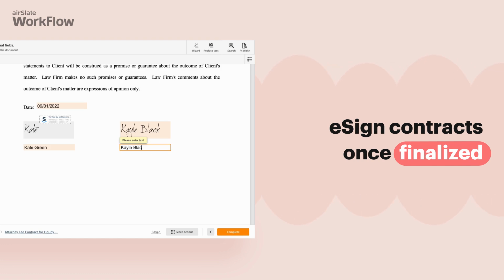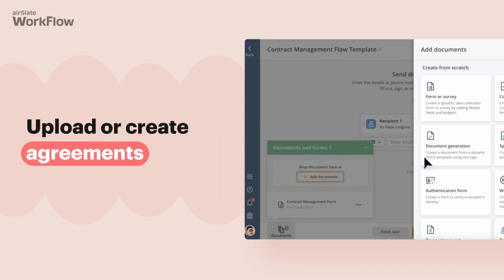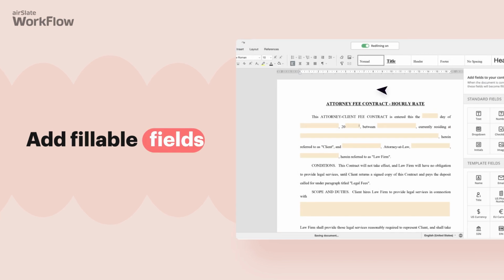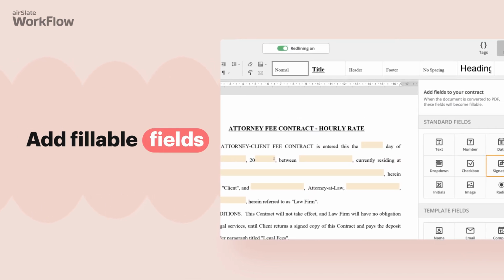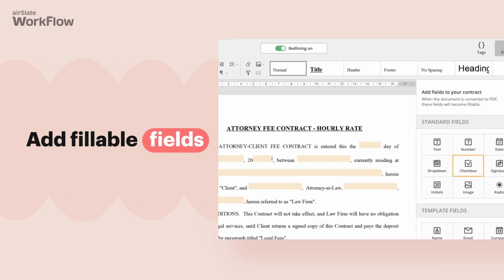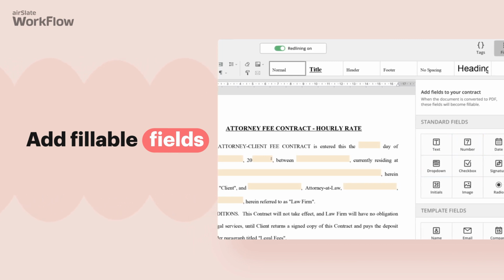Your Guide to Hassle-Free Contract Negotiation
Draft contracts and automatically pre-fill them with data from multiple cloud apps such as CRMs, spreadsheets, or SQL databases. Share contracts with partners to seamlessly negotiate on and finalize using eSignatures.

🔵 Partner with the most powerful business automation platform to delight your customers

🔵 Find everything you need to know about the latest business automation trends